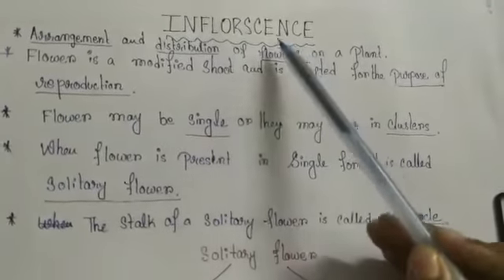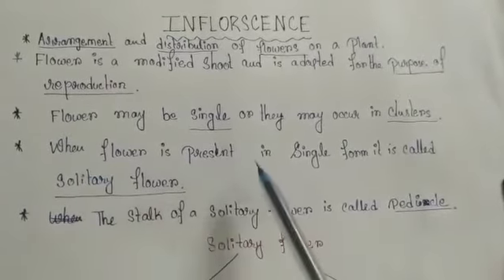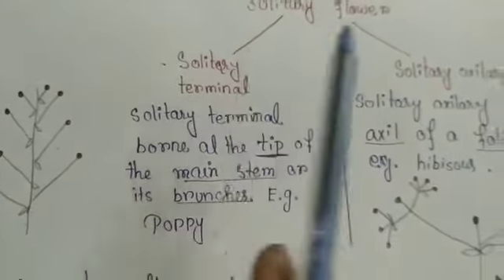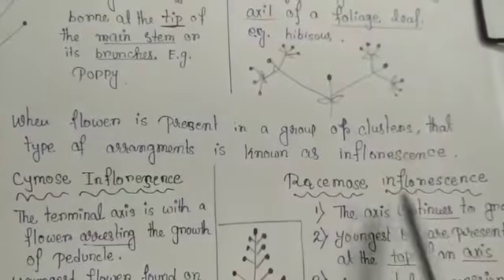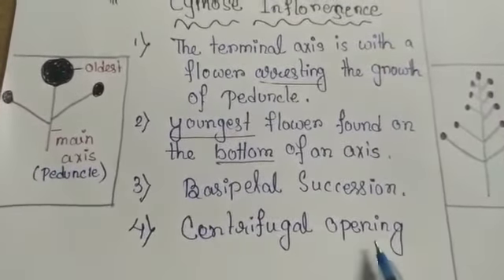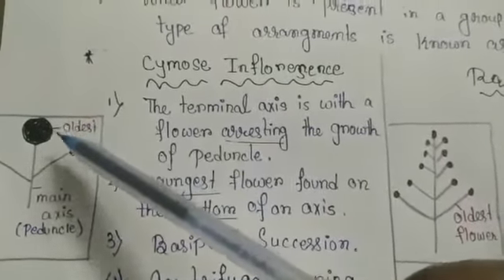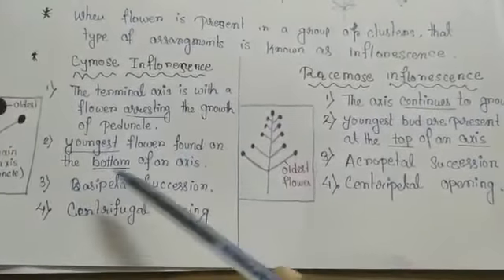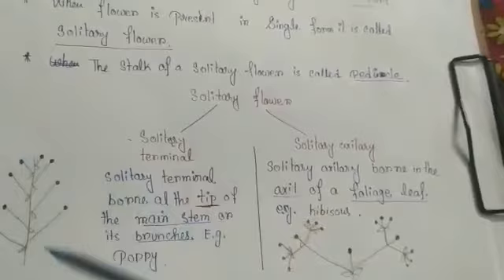Inflorescence chapter flower class 9 icse